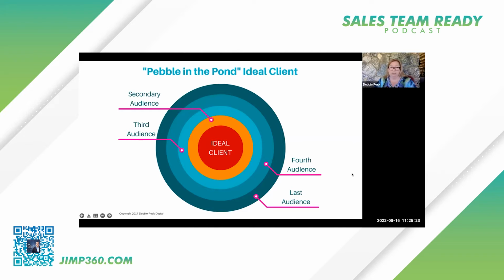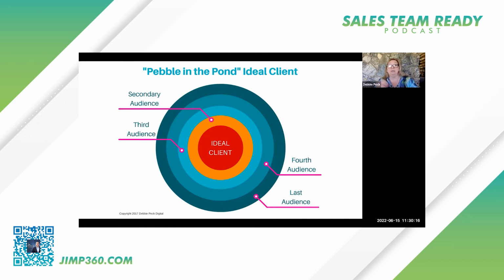Zero In On Your Ideal Client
There will always be the temptation to appeal to different types of audiences as you build your prospect plan. The problem here is that your message gets lost in translation because different audiences expect different things.

Our advice? Build a relationship with that ONE IDEAL CLIENT and stick to that conversation. Talk in their language. Understand where they’re coming from. Match your offer with their needs.

When you have a clear voice, you will gain guaranteed support from your ideal clients AND more will come without you having to change your message to attract them.

Now all you have to do is create your Ideal Client Avatar and you’ll be well on your way to booking sale after sale!

Connect with the Gain The Edge CEO and keeper of our vision, Jim, where you will find anything and everything about GTE.

And don't forget to rate and review the show on Apple Podcasts.